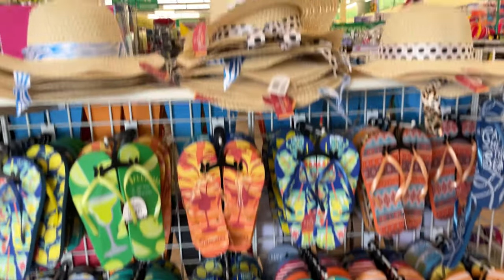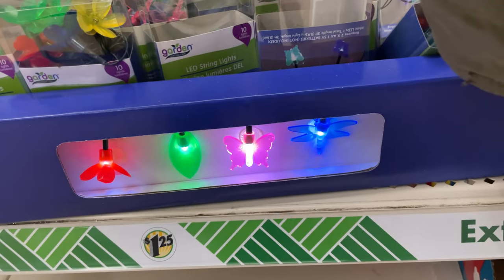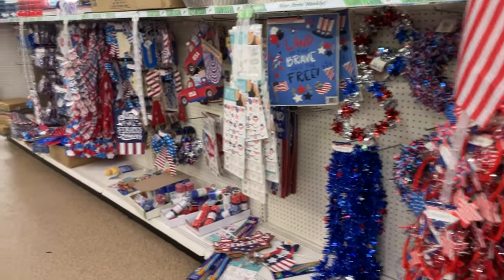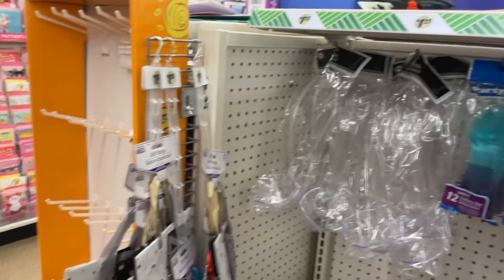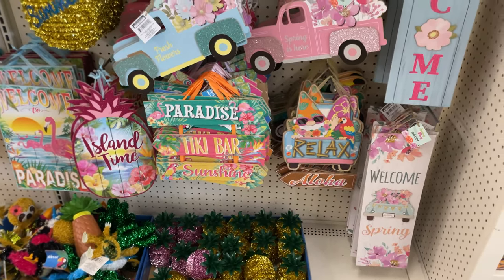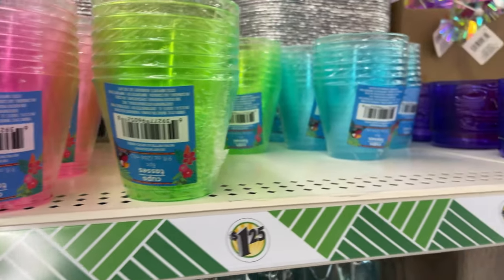DOLLAR TREE | SHOP WITH ME | NEW FINDS!!!